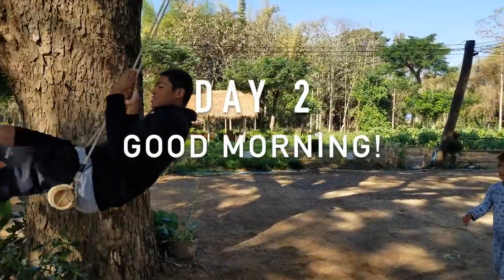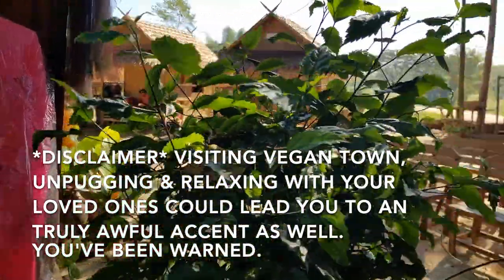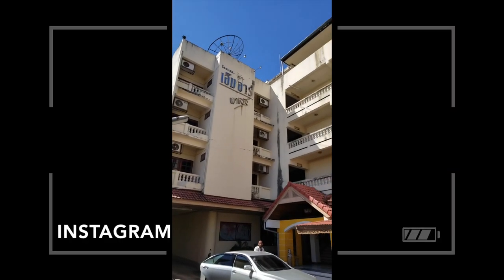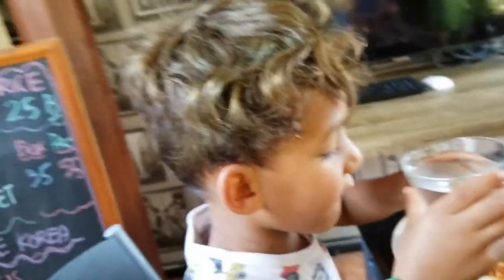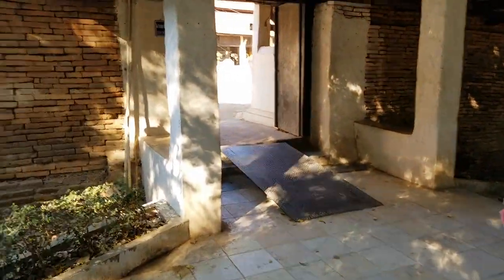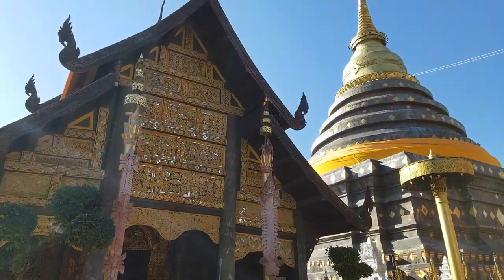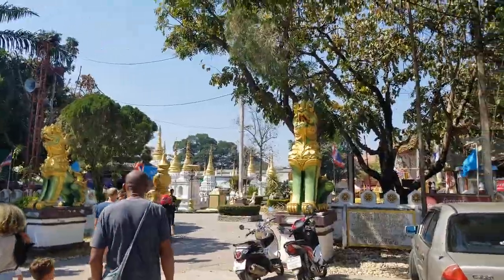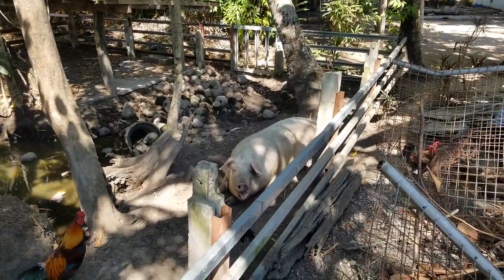Our 1 Night Stay turned to 4! Farm to Table Meals, Temples & Naps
Welcome back to Vegan Town in Lampang, Thailand! Our one night stay turned into 4 nights! Partially because Tay got sick, and mostly because we all loved each other and were having a great time. We are super grateful for the hospitality and the warm welcome and can't wait to go back one day...honestly! We got a tour of Vegan Town 2, saw a few temples, and ate way more delicious food than can be accounted for. We hope you enjoy watching and stick around to the very end to see what's coming next. Tay is going to eat her words...or is she? Love ya!

*What was your favorite part of our stay at Vegan Town?

If you liked our video, you’ll love our channel.

Your subscription & your thumbs up make a difference to our channel, but your comments make us friends. We LOVE hearing from you all!!

_____________Why We Started to Travel HERE: ______________

YOU CAN GET DAILY UPDATES BETWEEN VIDEOS. ADD US ON INSTAGRAM!

_________BUSINESS INQUIRIES/COLABS________

___________ABOUT US__________

Hey, by the way! So...we are worldschoolers. Don't know what that means? Worldschooling means different things for different people, but overall and in general it means that we are teaching our kids about life hands on through experiences as we travel around the world. Our motto is "We Travel, we Learn, we Love, & we Serve." And we try to do just that as we move around this beautiful planet seeing new things, making new friends, trying to leave it a little better than we found it and experiencing other cultures first hand. It's an amazing trip, this life, but of course it also has it's downs. This is still our "real life" with kids arguing, tears, hurts, downfalls and the like. We always try and "reboot" our attitudes and get back on the road with a happier attitude. It is a choice!

We are the Wallace Family and we are Clicking Refresh to Reboot our Lives one day and experience at a time. xoxo

 If you've read this far you really must love us. (We love you too!) We are currently vlogging with a broken smartphone and editing with free software on a 12 year old (heavy!) laptop. If you'd like to help us keep making videos, we would be so, so, beyond grateful.